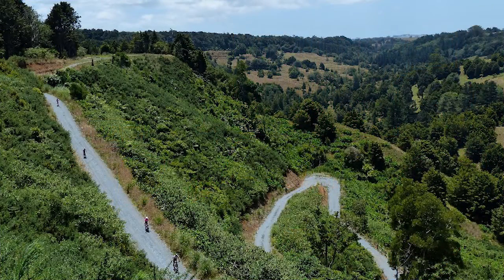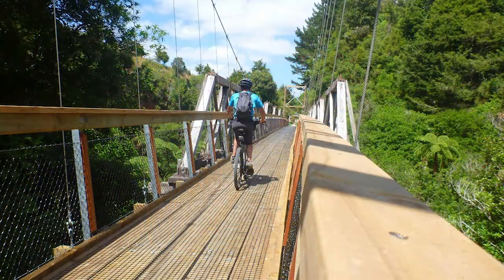Twin Coast Cycle Trail 🚵 The Best Great Rides of New Zealand - Mountain biking in NZ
We talk about travelling in New Zealand. Today we give you a few insights about the Twin Coast Cycle Trail mountain bike trail with Gary, an experienced mountain biker in New Zealand.